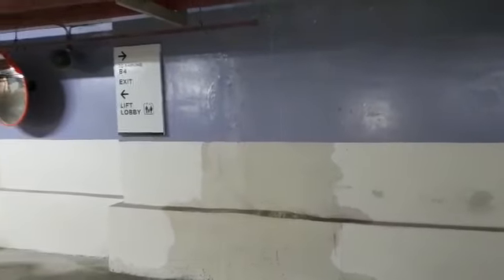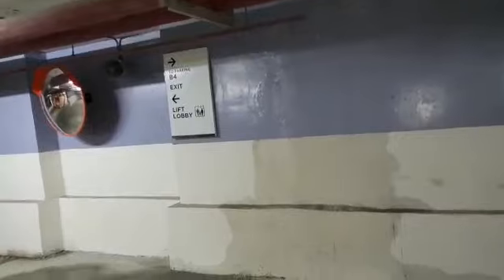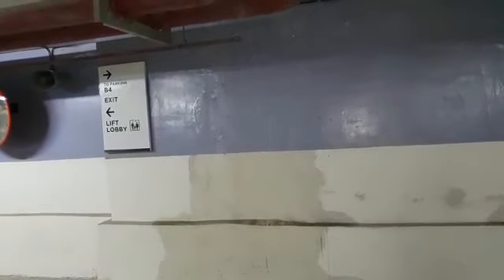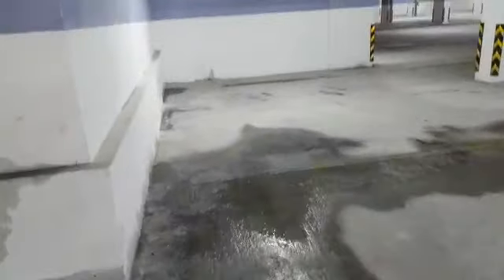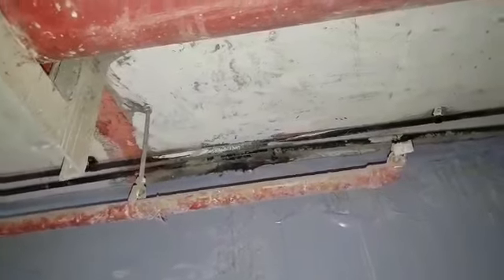Lodha NCP Basement no.3 - Widespread leakage & seepage of water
This video shows leakage and seepage from the walls and ceilings of basement no. 3. This video was made by one of the residents of Lodha New Cuffe Parade a couple of months ago, in early 2019.

Krishnaraj Rao
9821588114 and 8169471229